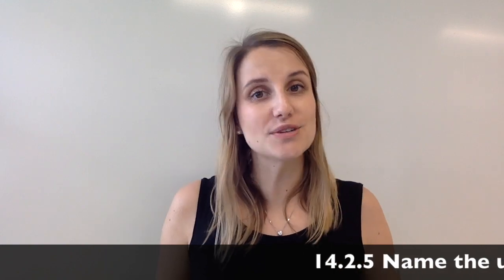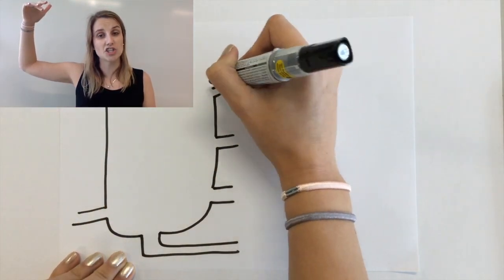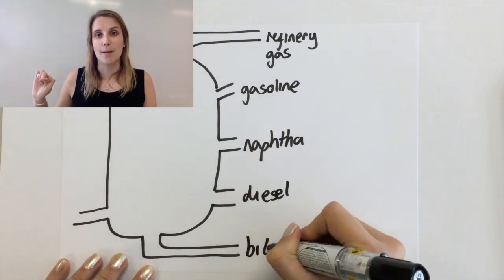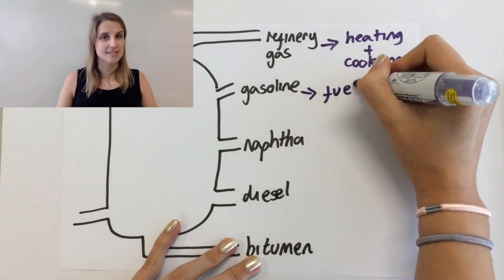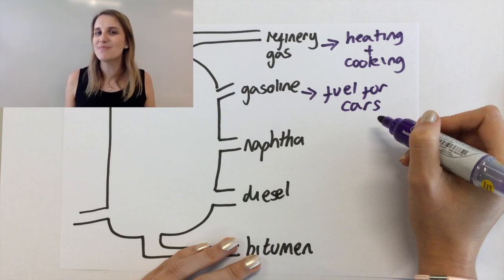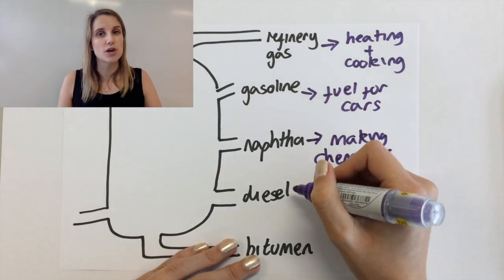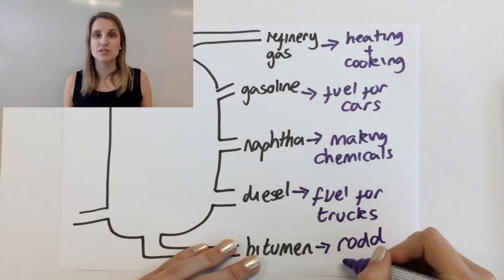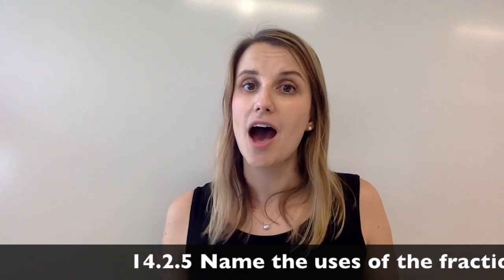Fractional distillation - Name the uses of the fractions GCSE organic chemistry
14.2.5 Name the uses of the fractions